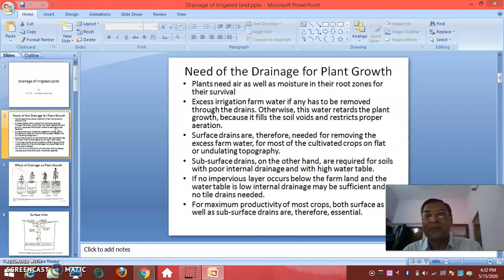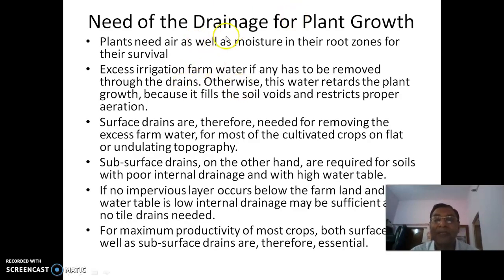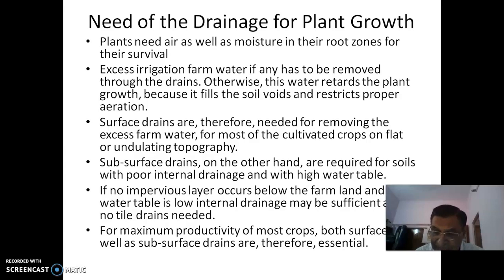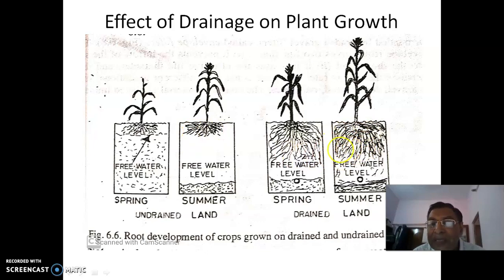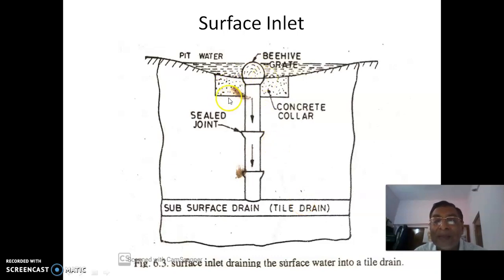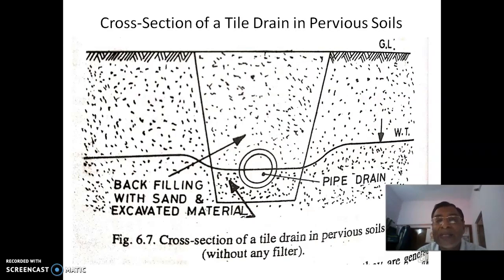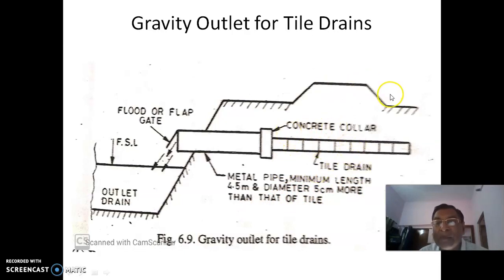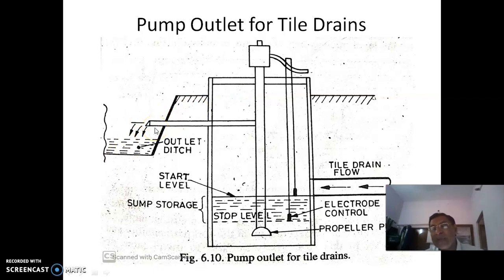Drainage Requirements of Irrigated lands